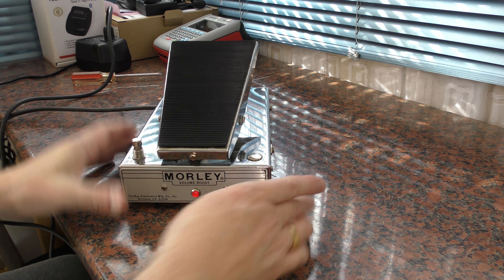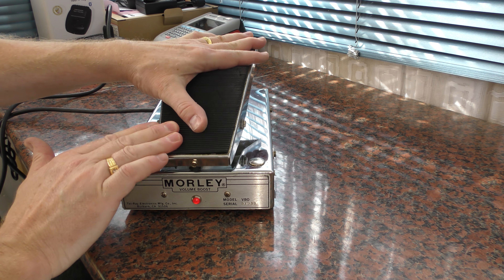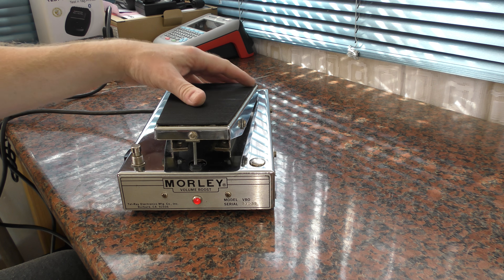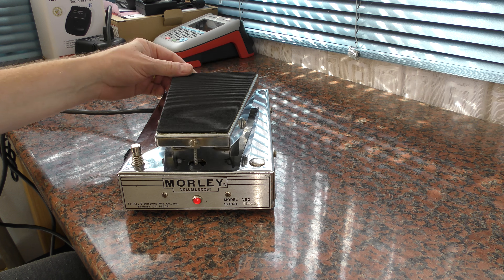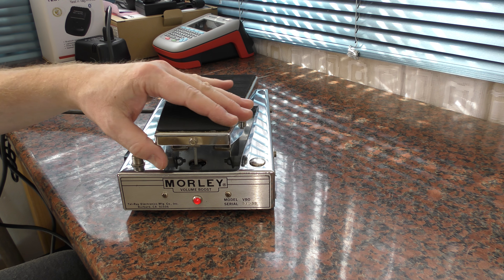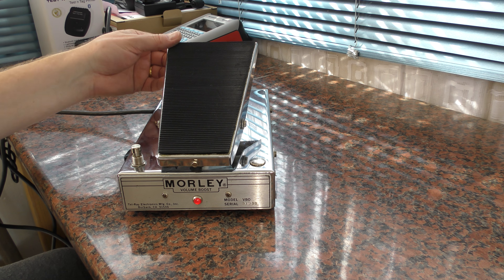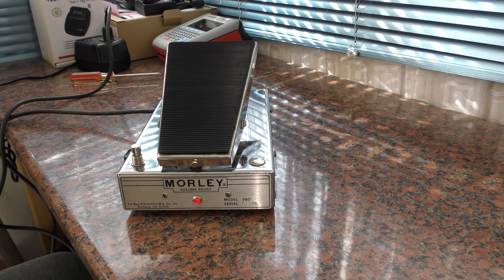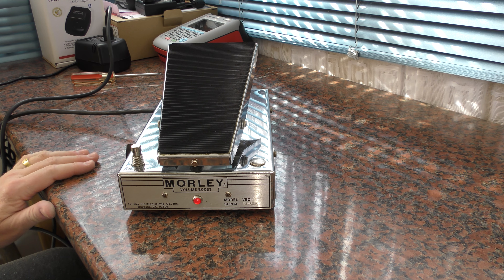Morley Vintage VBO Pedal repaired.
All working again.